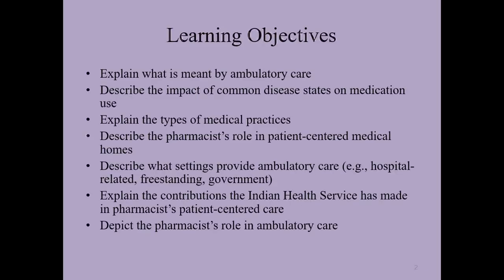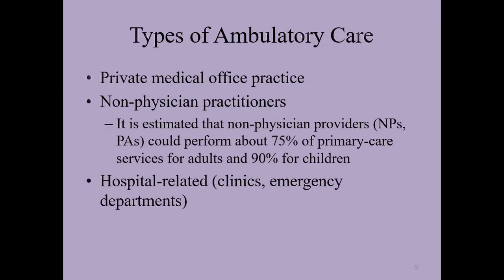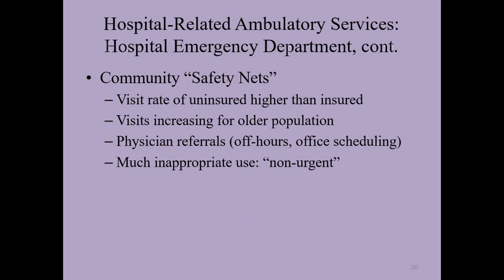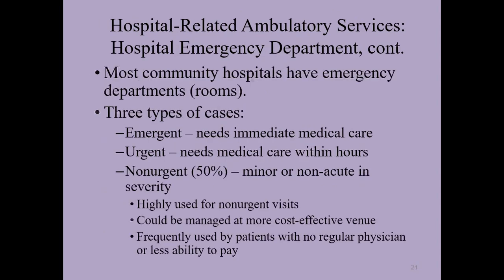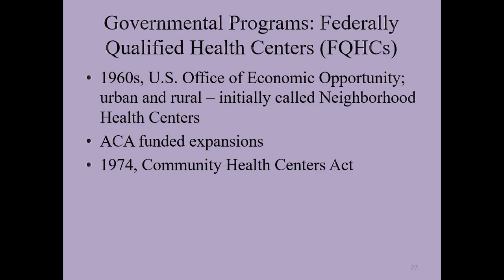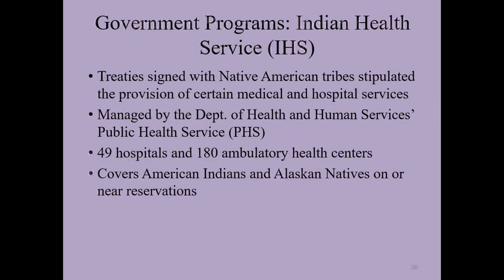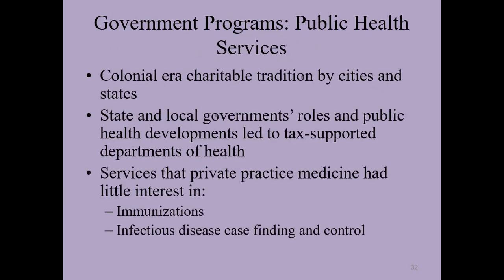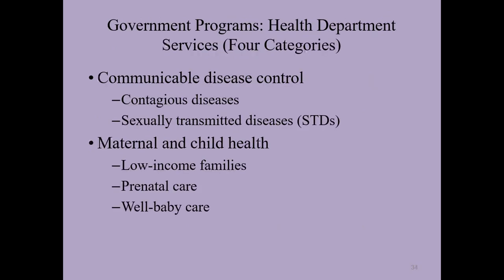Podcast for Chapter 9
Ambulatory Care